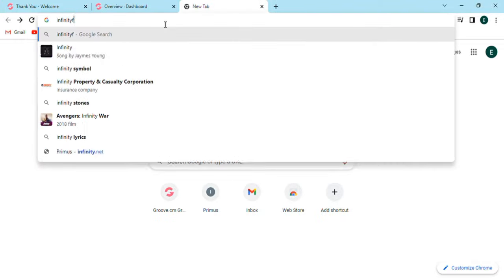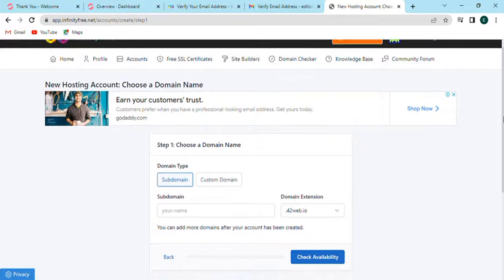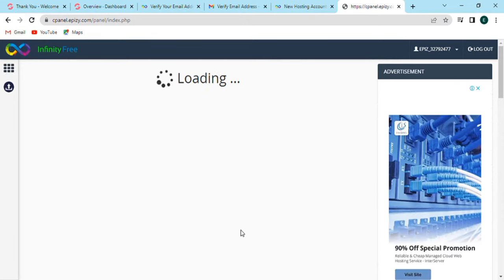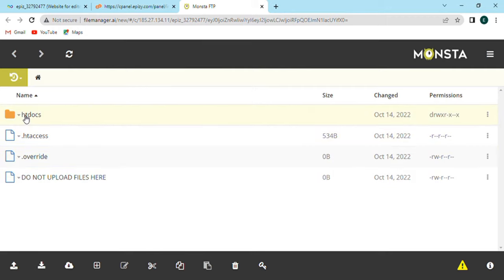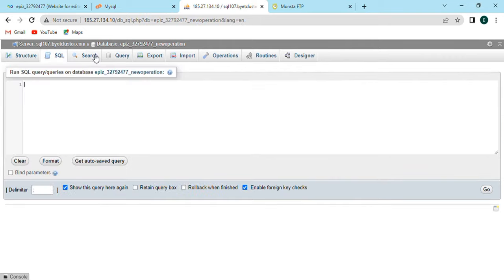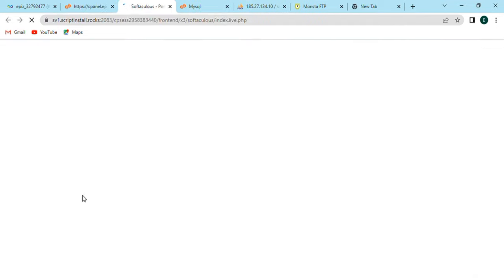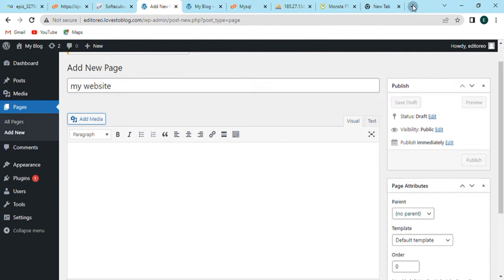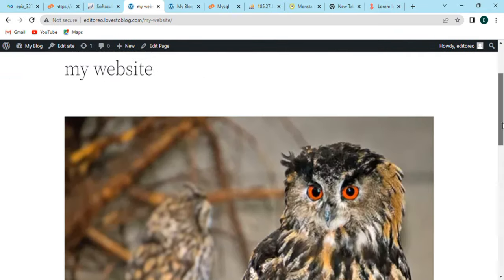How to Host your Website With Infinityfree | FOR FREE